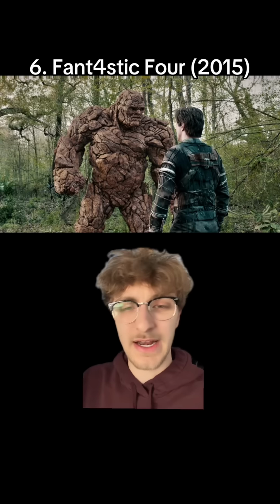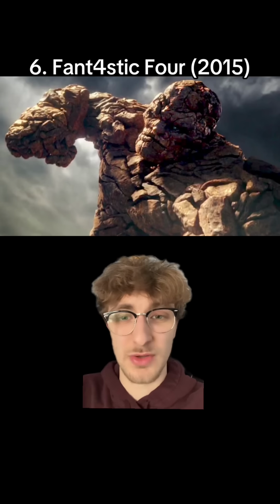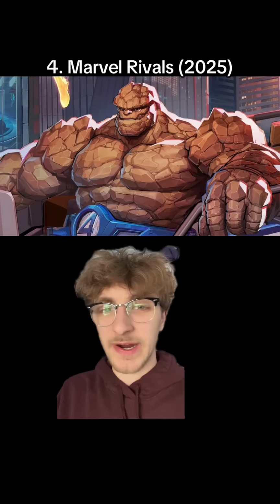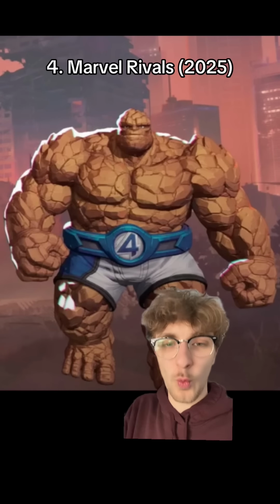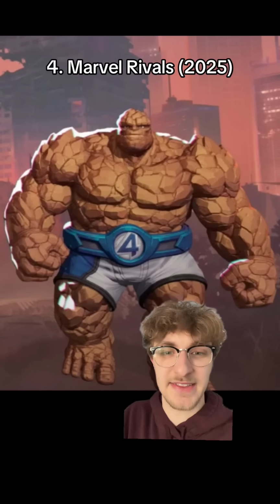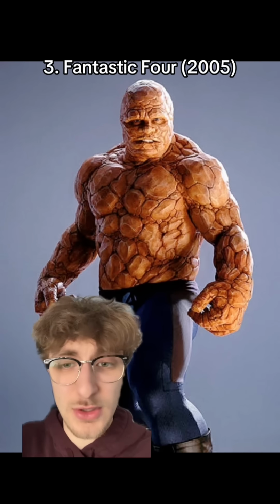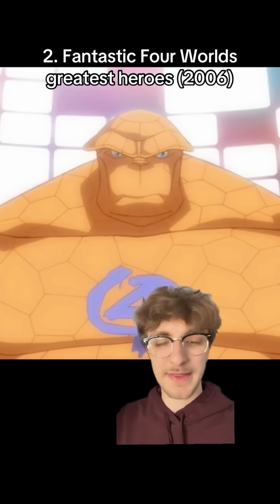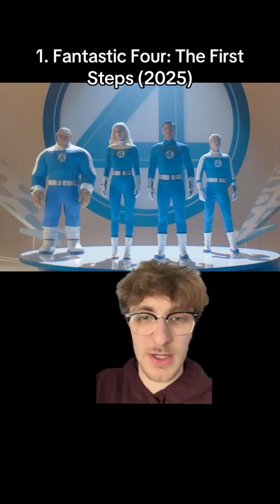ranking every THE THING design (dumbest to best)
Ranking every TV/Movie version of THE THING from worst to best after the trailer of The Fantastic Four First Steps (2025)!